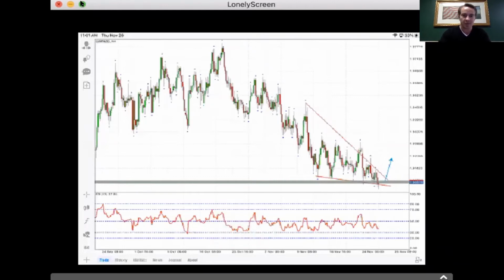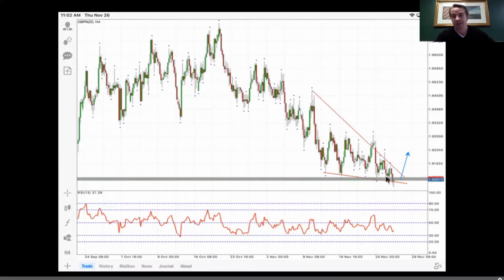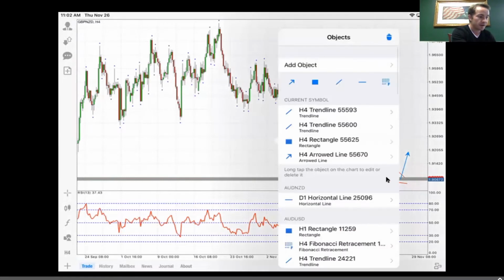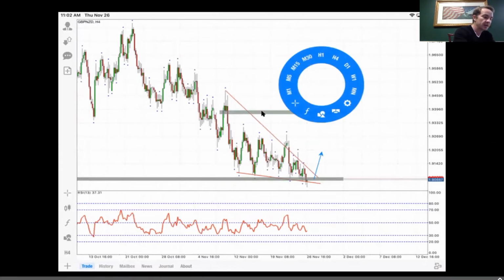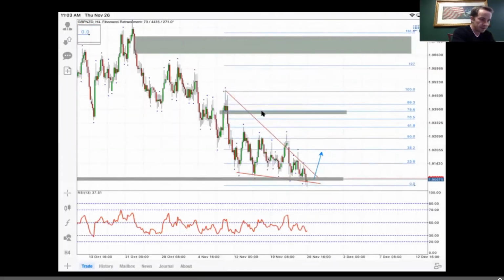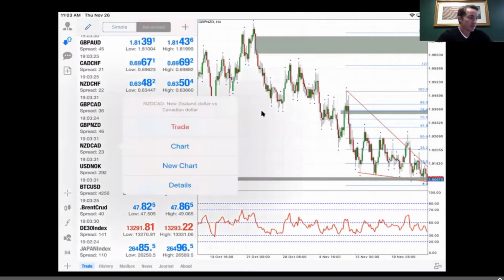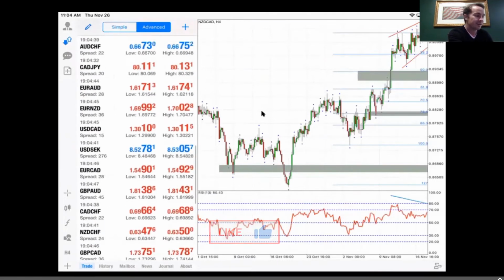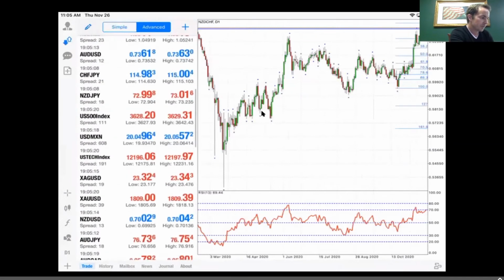Institutional Forex Trading Strategies ~ Trading NZD on Thanksgiving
TAKE ADVANTAGE of this offer for our NEW Institutional training on how to get funded 💯

Thanksgiving trades are setting up in a BIG WAY! Especially when it comes to the NZD pairs. Here is our analysis on current VIP signal set-ups!